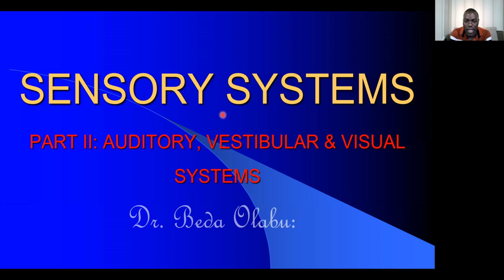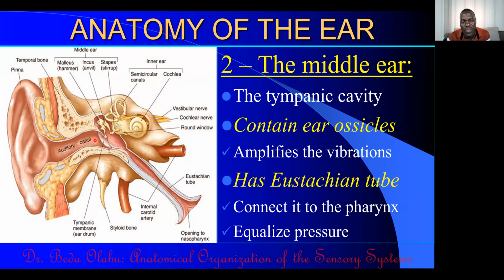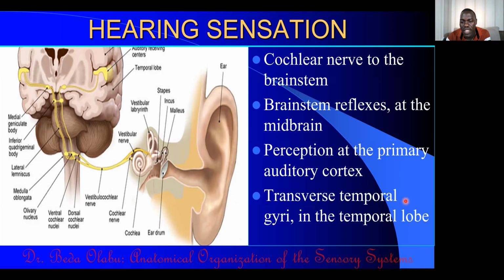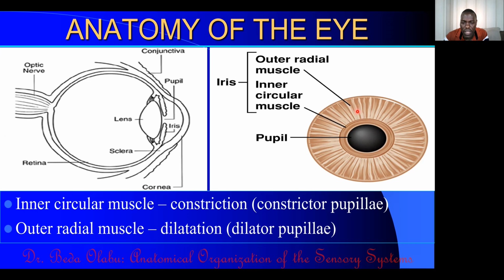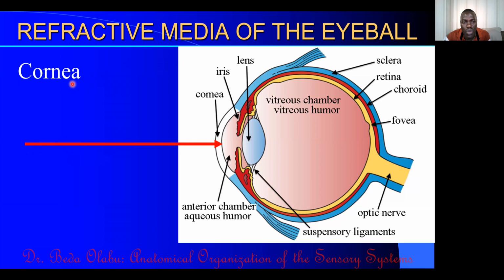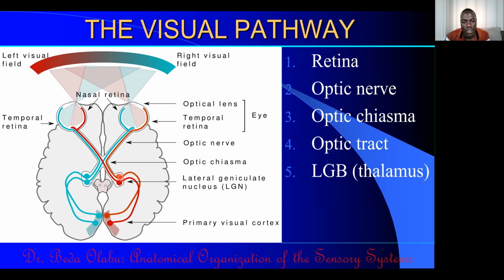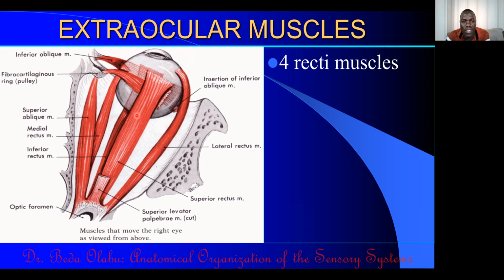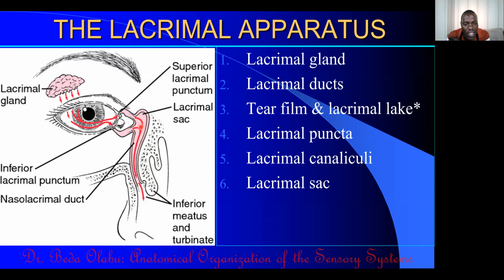SENSORY SYSTEMS PART 2 - AUDITORY, VESTIBULAR AND VISUAL SYSTEMS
Watch a lecture recording on the anatomy of the ear and ear, and the related sensory pathways (auditory, vestibular and visual) in this recording @HUMANANATOMYLECTURESBYDRBEDAOL